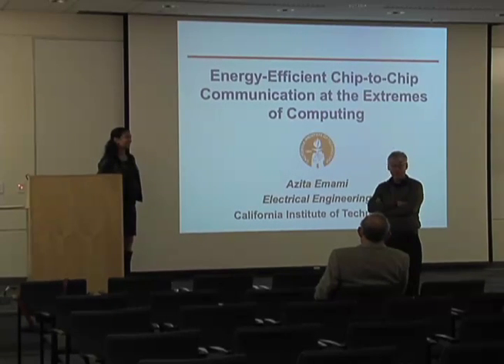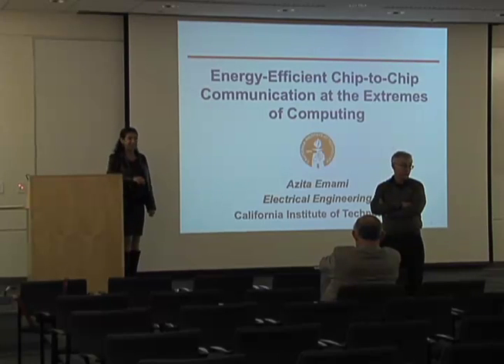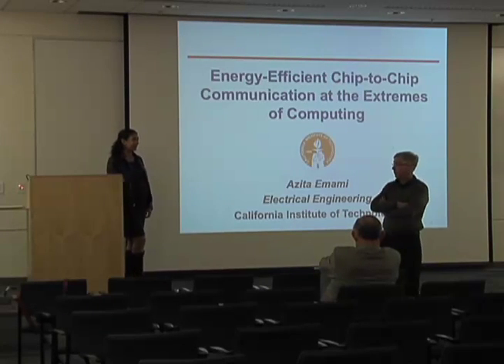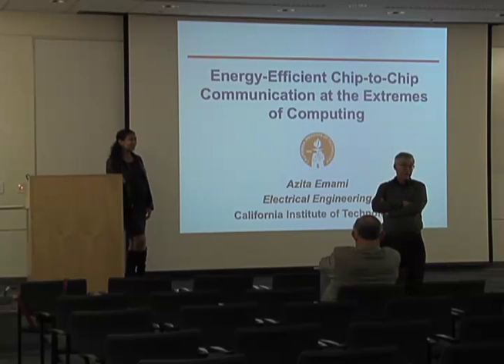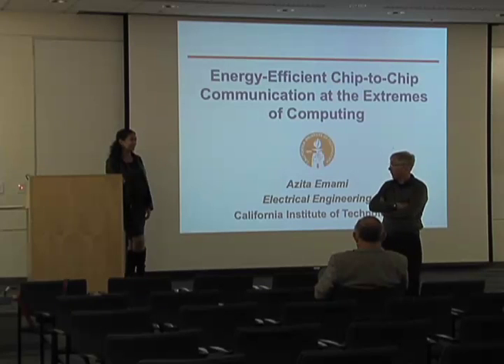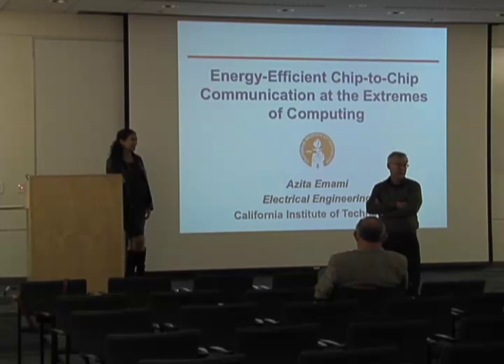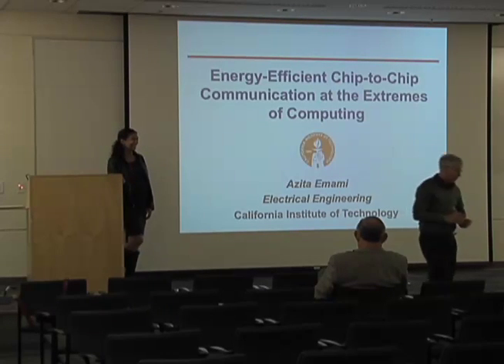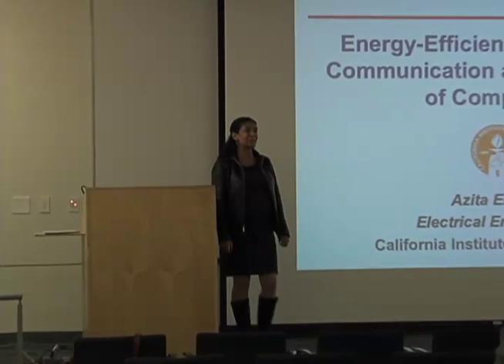Energy-Efficient Chip-to-Chip Communication at the Extremes of Computing - Azita Emami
Azita Emami 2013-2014 Seminar Series

The scalability of CMOS technology has driven computation into a diverse range of applications across the power consumption, performance and size spectra. Communication is a necessary adjunct to computation, and whether in the context of high-performance computing, mobile devices or biomedical implants, chip-to-chip communication can take up a significant portion of the overall system power budget. A single interconnect methodology cannot address such a broad range of requirements efficiently. Nevertheless, there are a number of interesting design concepts that can facilitate efficient interconnect design, no matter what the application; this talk seeks to elucidate these concepts through design examples at both ends of the power/performance spectra. In particular we present efficient transceivers for parallel optical interconnects that can take advantage of recent advances in silicon photonic devices. Novel low-power clocking techniques, which are essential for synchronous data communication, will be discussed as well. We conclude this presentation with a brief discussion of limitations of on-chip signaling, our proposed solutions and applications of proximity communication in minimally invasive biomedical implants.